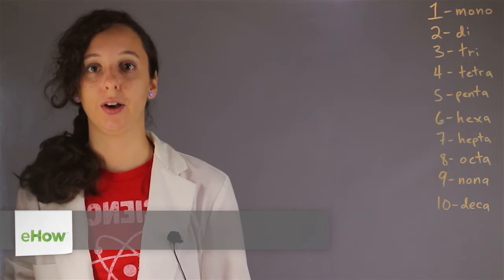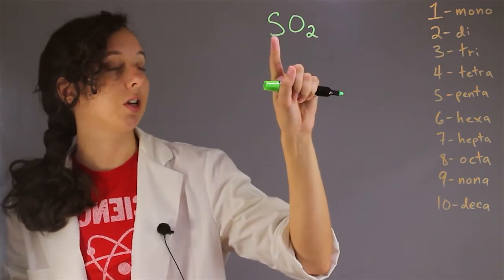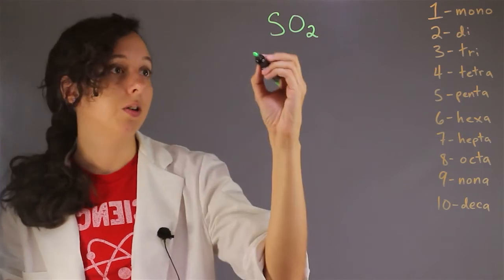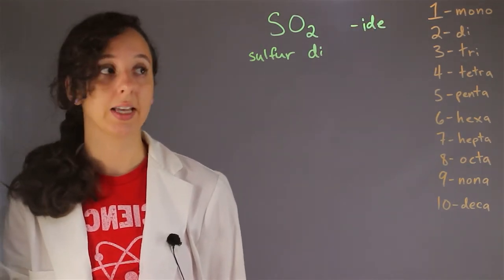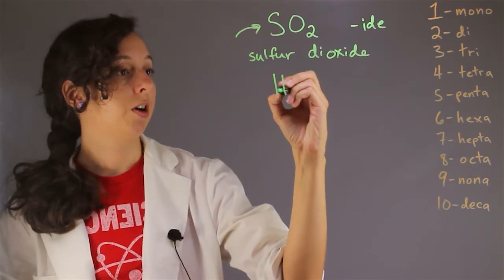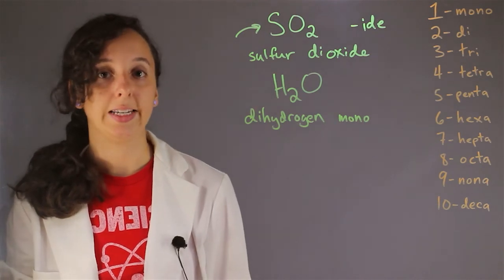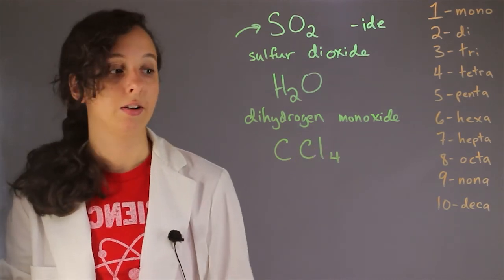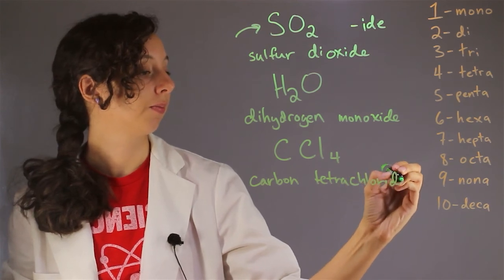How to Write Molecular Compounds : Chemistry Help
Writing molecular compounds will require you to make sure that you're using the right prefixes. Find out how to write molecular compounds with help from an experienced chemistry and science professional in this free video clip.

Series Description: Chemistry is a valuable skill to have for a number of different reasons, even long after you've left the classroom for the last time. Find out about chemistry with help from an experienced chemistry and science professional in this free video series.